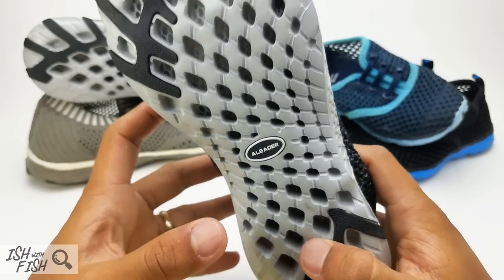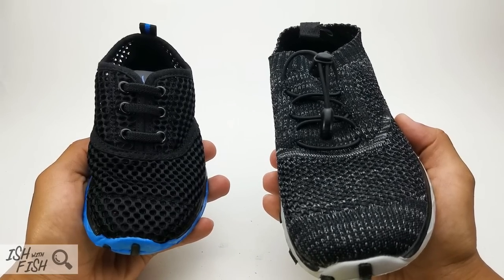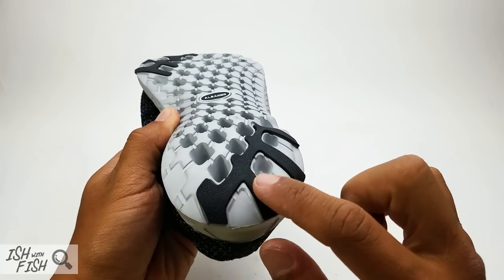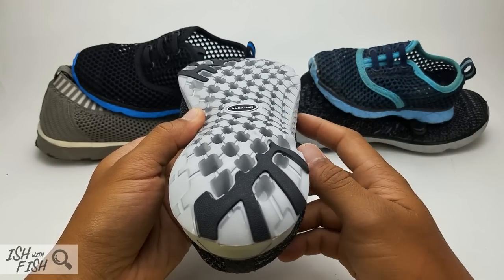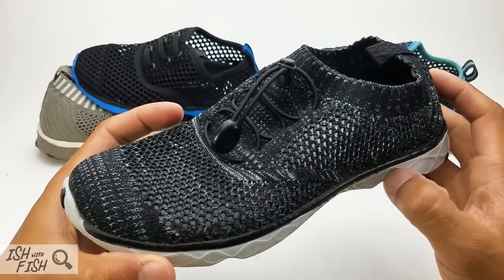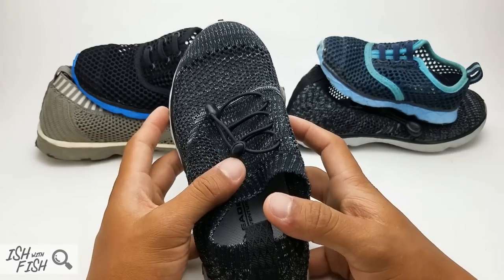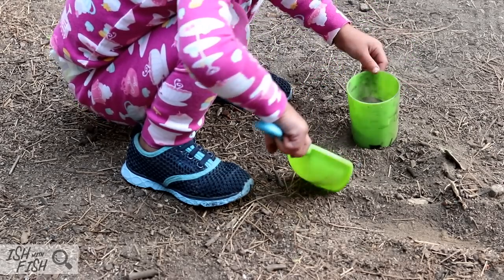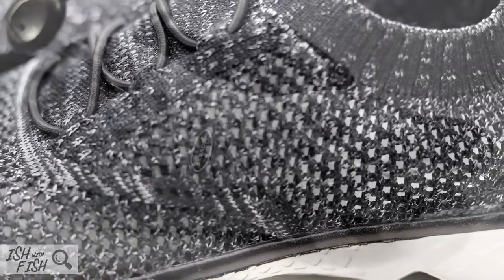Are These CHEAP Shoes Legit? | ALEADER Water Shoe 3-Month Review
Long term 3-month review of an affordable line of athletic/outdoor/aqua shoes fit for the whole family. After multiple camping, boating and fishing trips all over California, all summer long, the shoes held up well. Watch as I discuss in detail the product specs and the pros and cons observed through experience. Nicely fitting the gap between cheap water socks and expensive running shoes, the ALEADER water shoes proved to be a nice option for anyone looking for light, breathable, and quick-drying footwear.